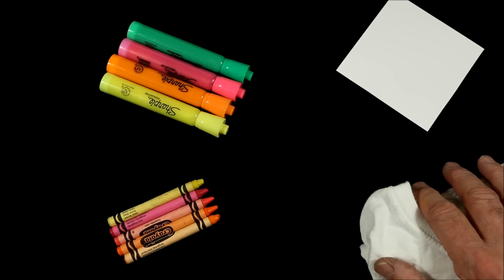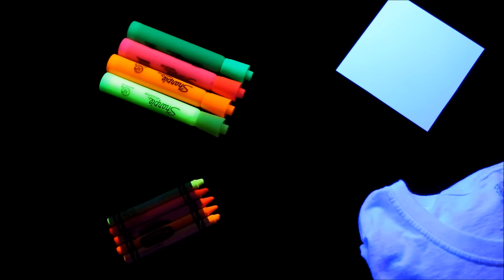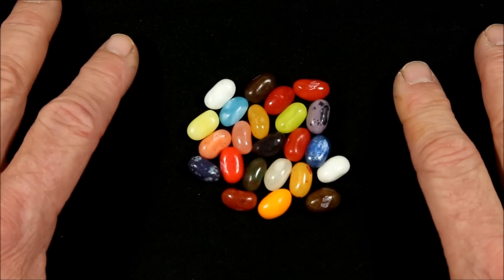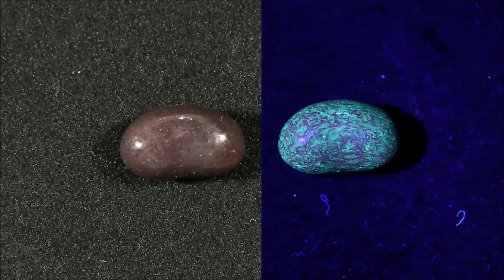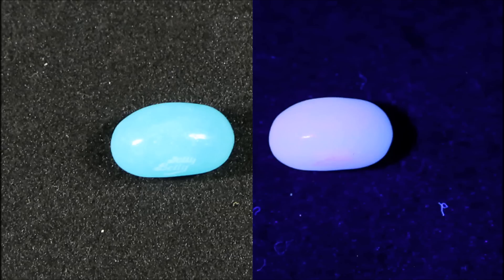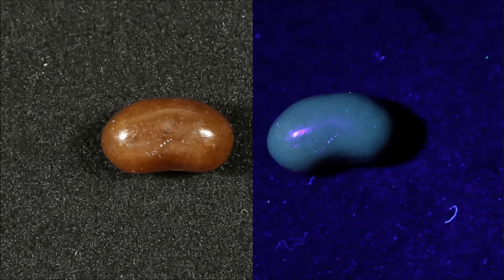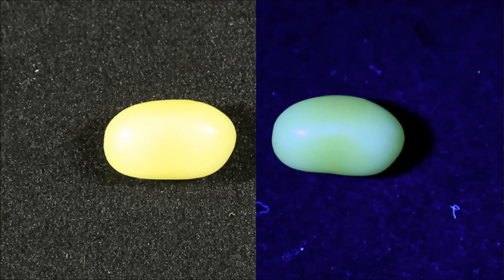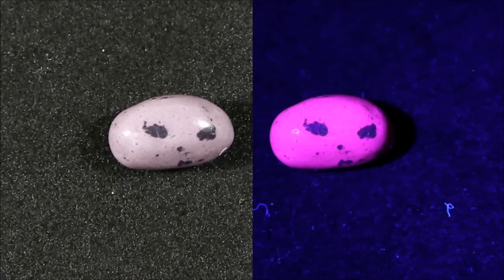Surprising Discovery About Jelly Belly Jelly Beans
How Jelly Belly colors change under UV light